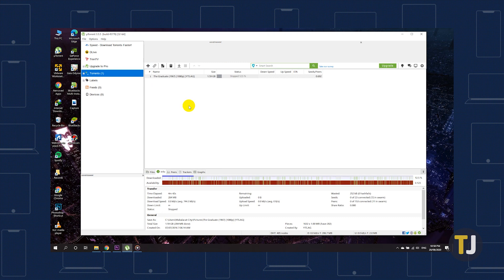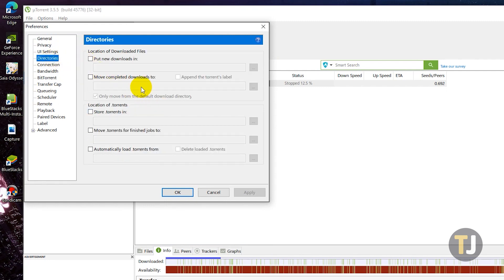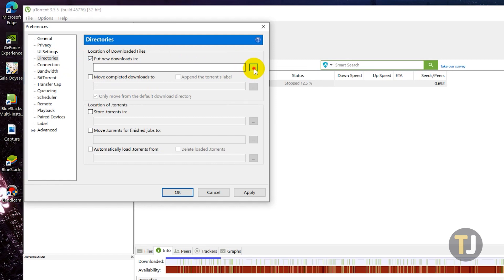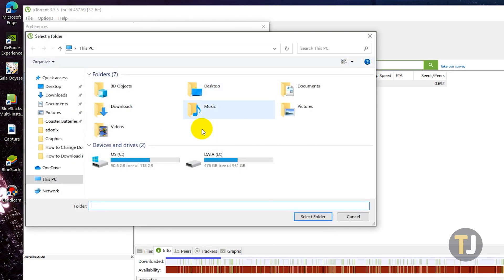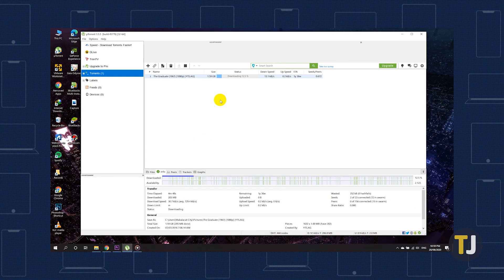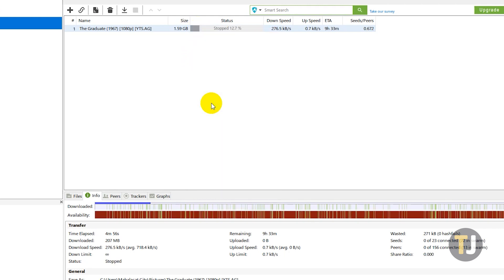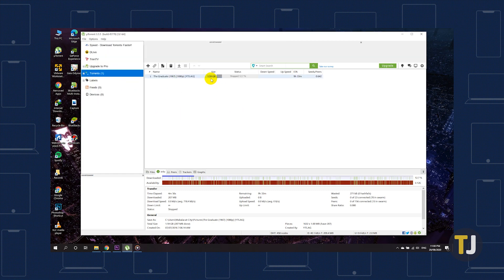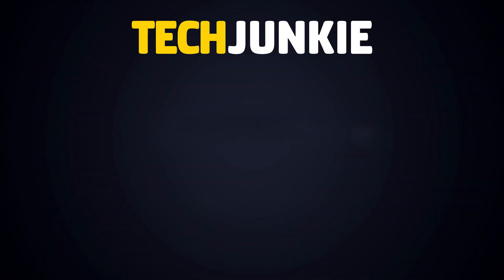How to Change Your Download Location in uTorrent!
Configuring uTorrent’s default settings, including the download location of your torrent files, isn’t hard once you know where to look.